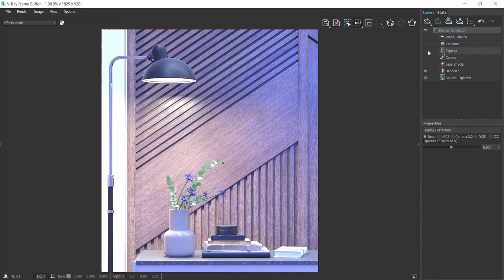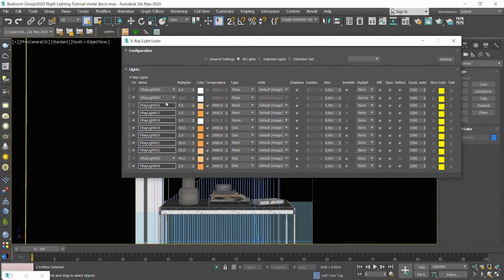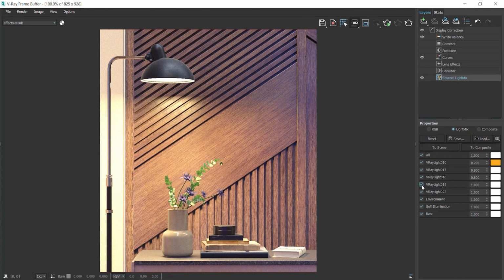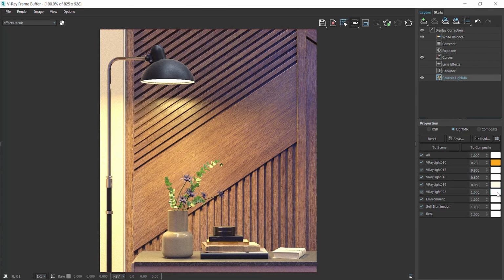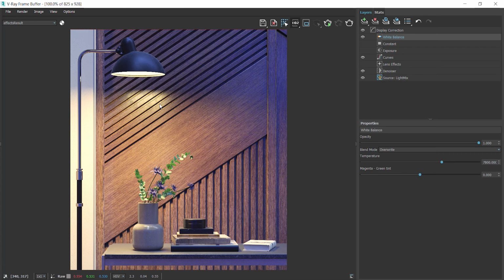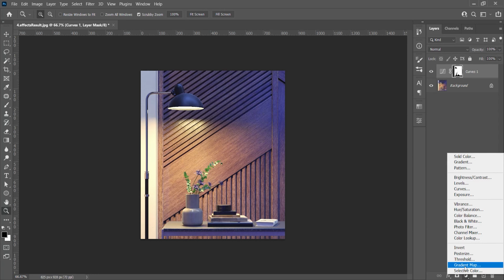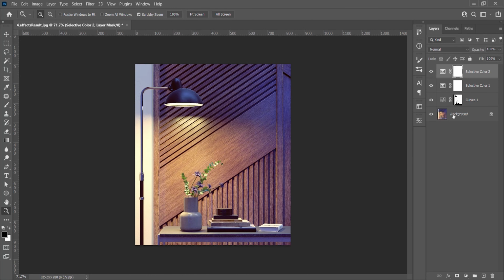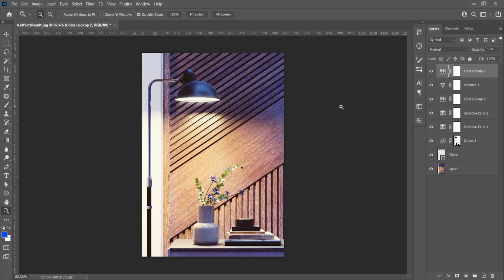V-Ray Frame Buffer LIGHT MIX + Post Production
Hi, in this video I'm gonna show you how change & enhance all your lights all in one render! and some tips to level up your final result.